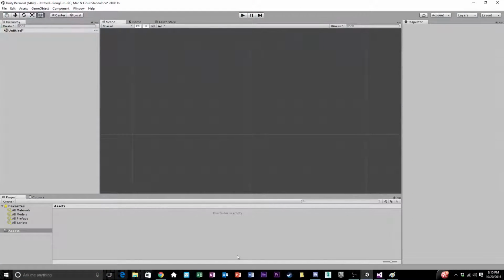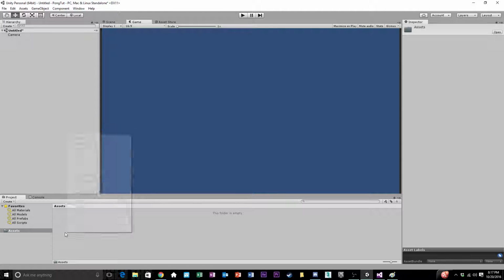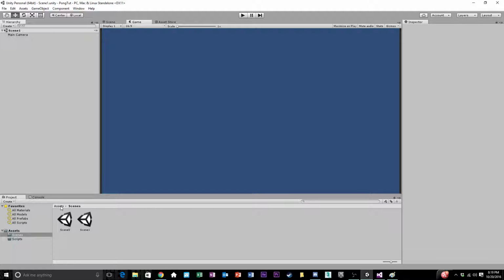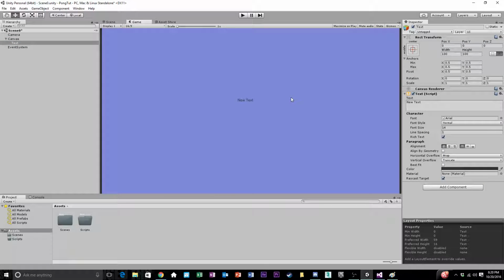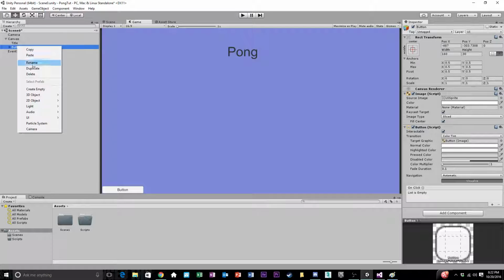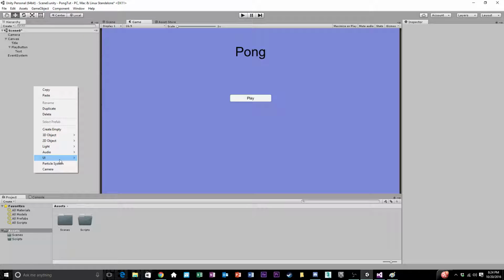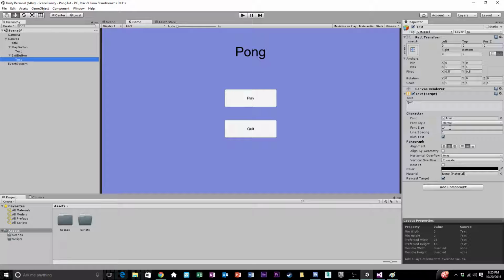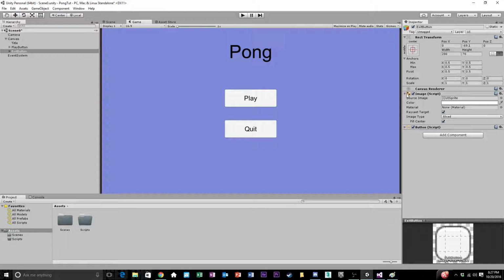Ep.1 Creating the bare bones of a main menu